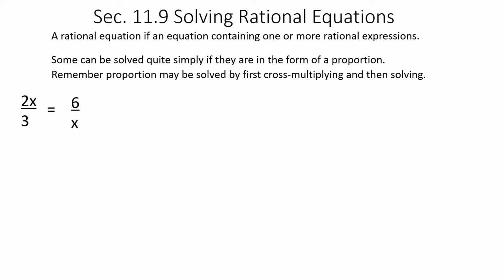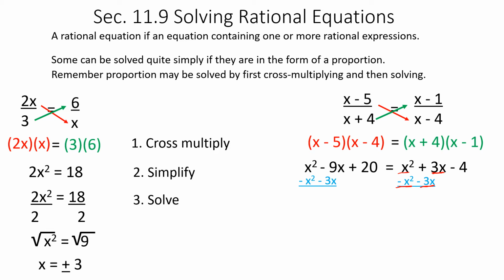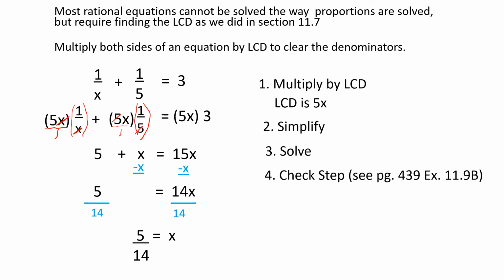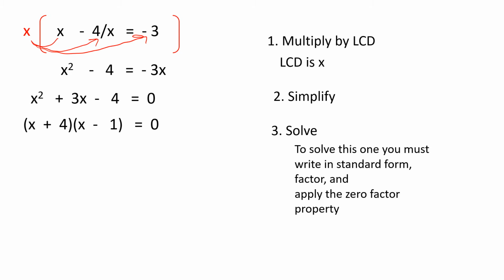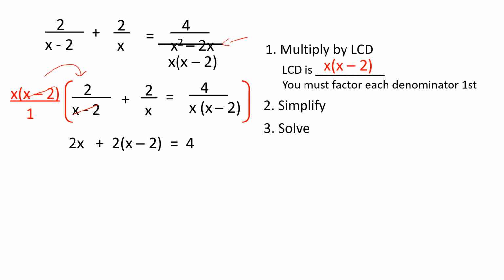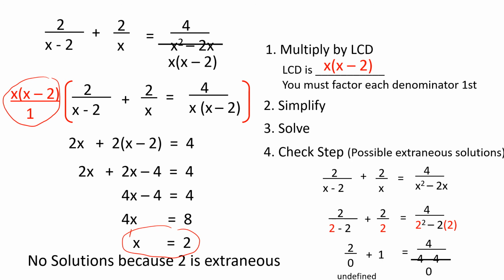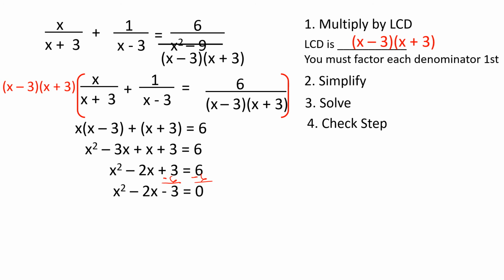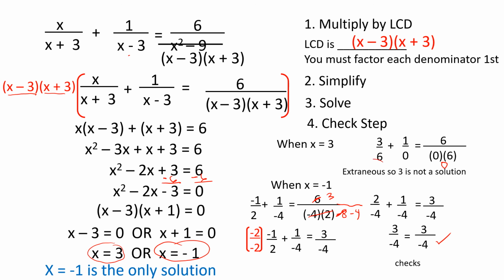11. 9 Solving Rational Expressions